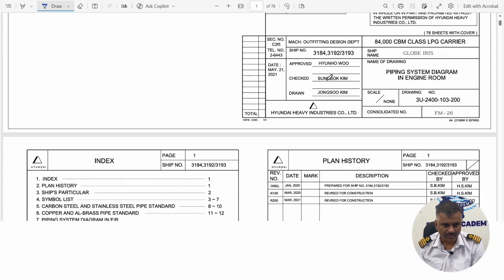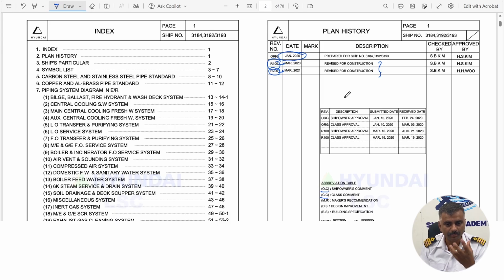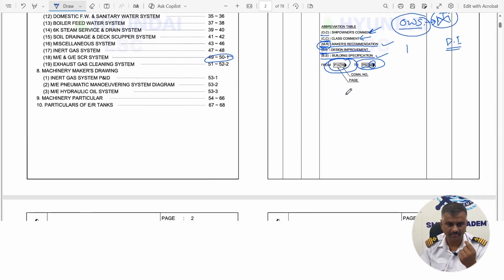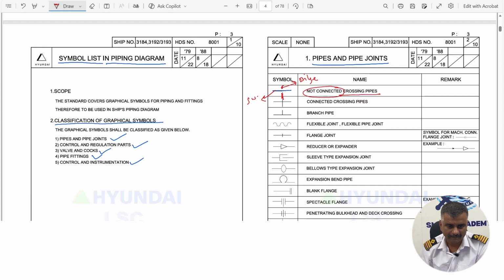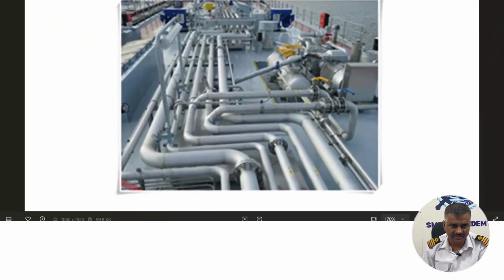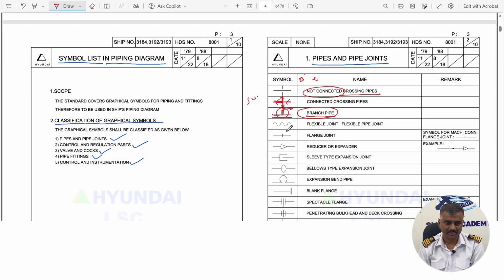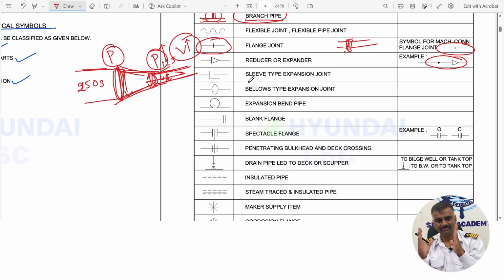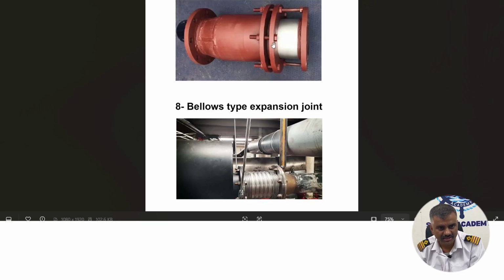How to read Engine Room Pipeline Diagrams onboard? | Ship piping systems | Engine room pipes